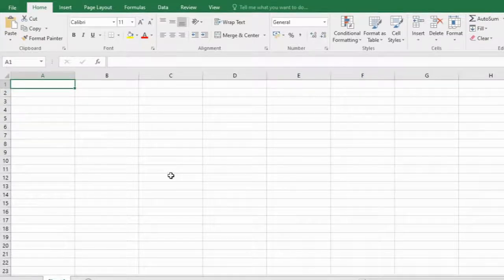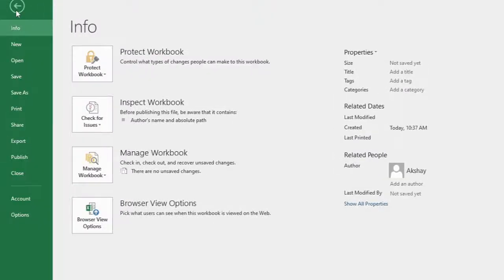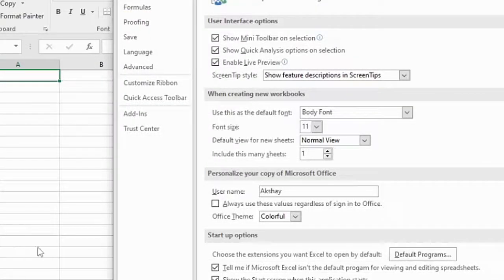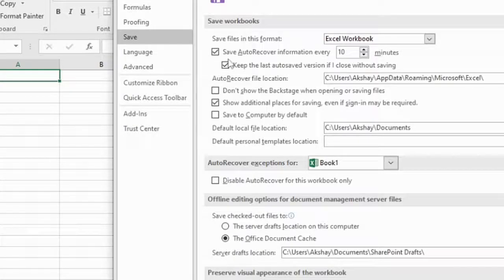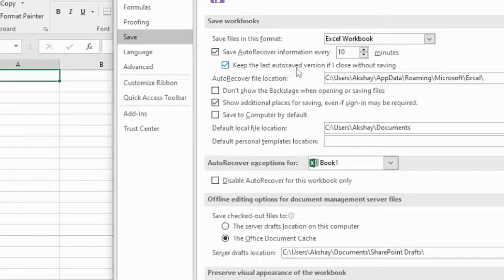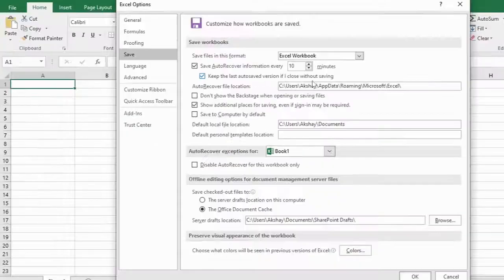Automatically Save to Recover Unsaved Excel File (Before your file crashes Turn This Option On)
Autorecover option in excel to recover unsaved file. You can use this if your file crashes.

Turn on autosave in Excel without OneDrive.

Learn Excel with The Akshay